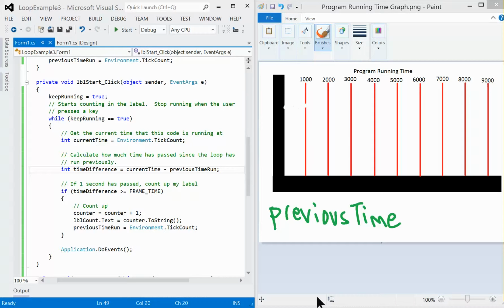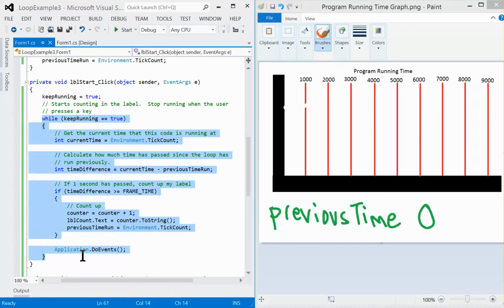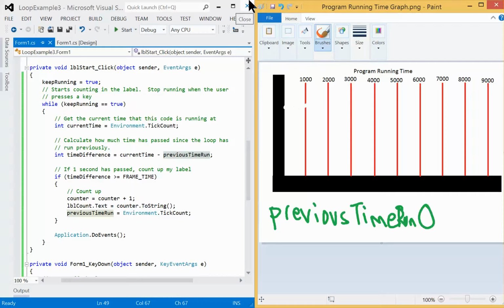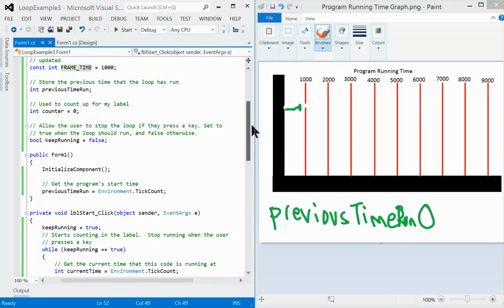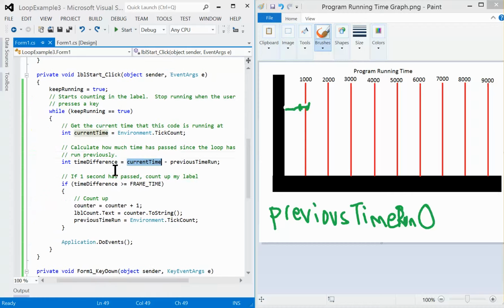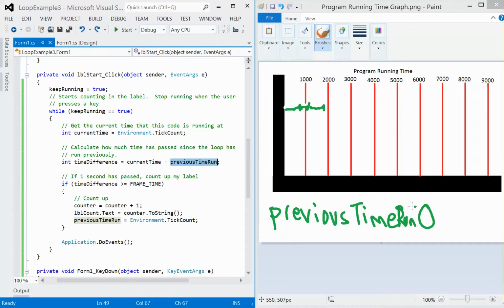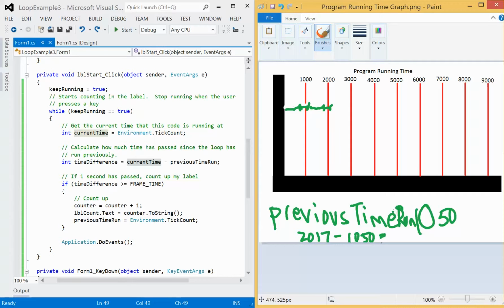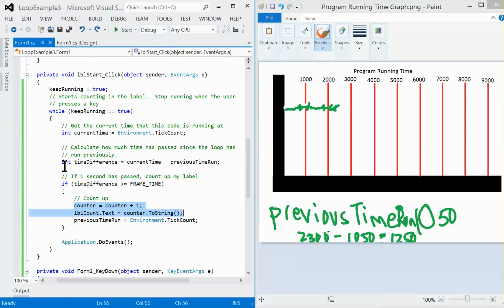How to Video 18 Conditional Loops 5